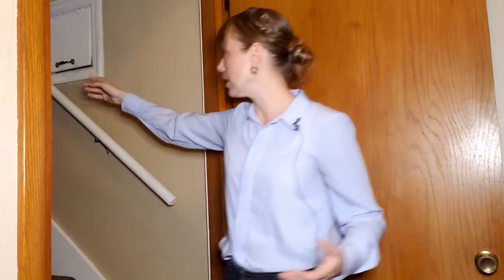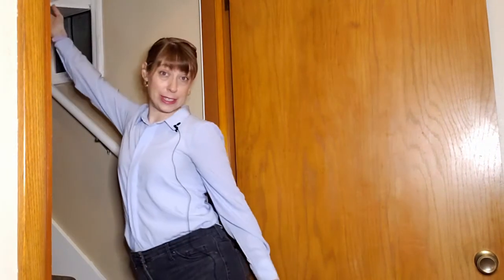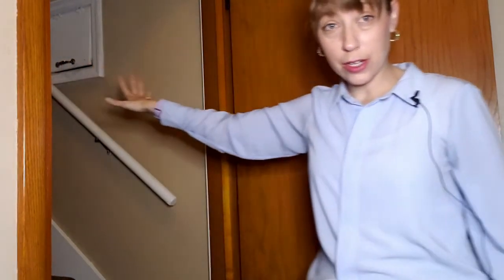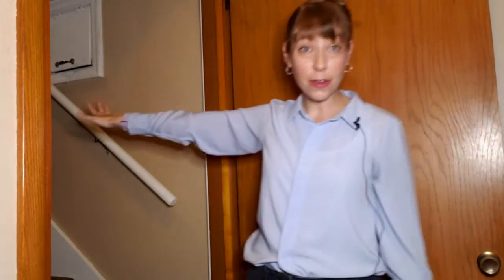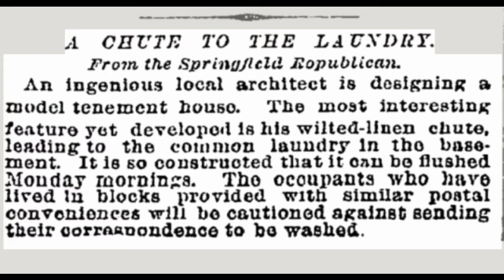My New Old House: The Laundry Chute (Ep.1)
Welcome to our brand new web series, "My New Old House!" Many new homeowners may not own a new home at all, but an old one, full of historic character and charm! And sometimes, you may not know what all the strange, old, odds and ends in that home are. This new series will take a look at such historic features, beginning with the laundry chute!

The Stearns History Museum is a non-profit community organization working to preserve history as it happens, engage our audience in a new digital format, and continue to thrive in these historically impactful moments. A donation today will keep us moving forward until we can see you in person again.  to help.  We appreciate you!